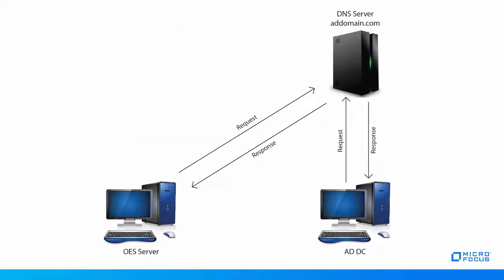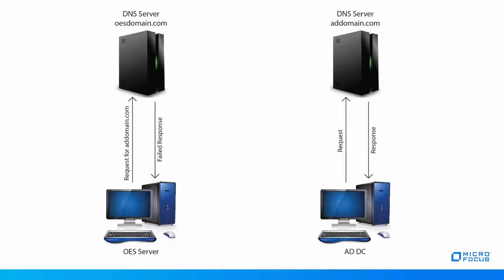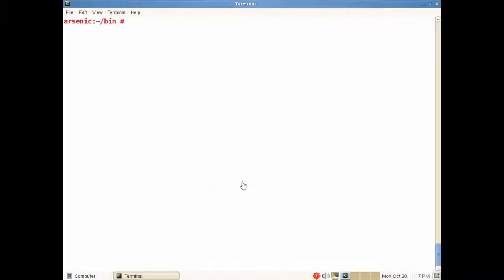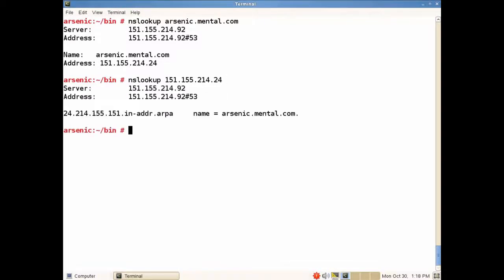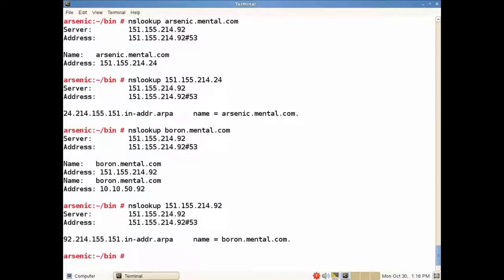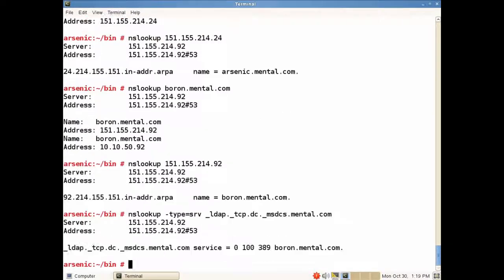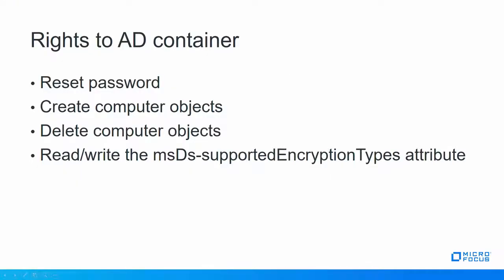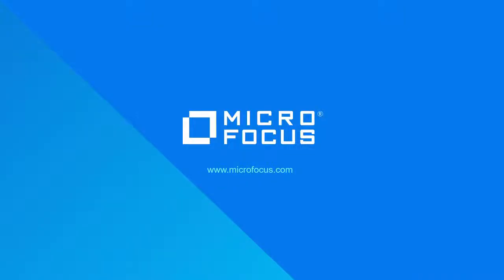HowTo Prepare for the Installation of NSS AD for OES